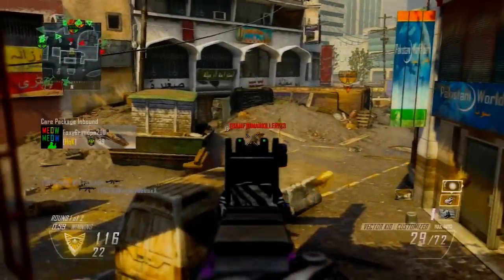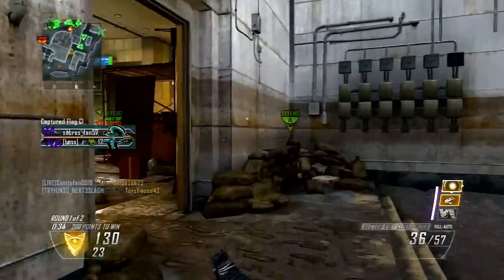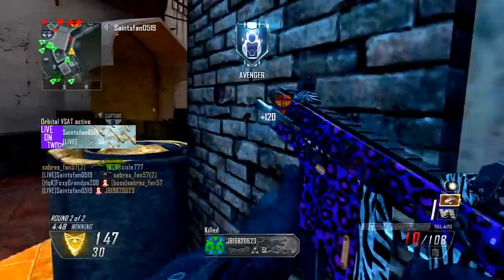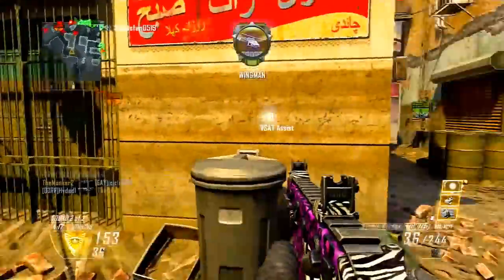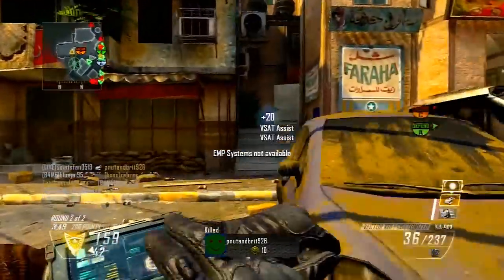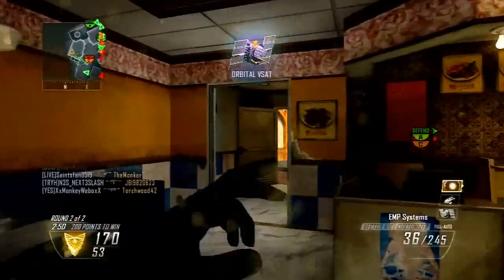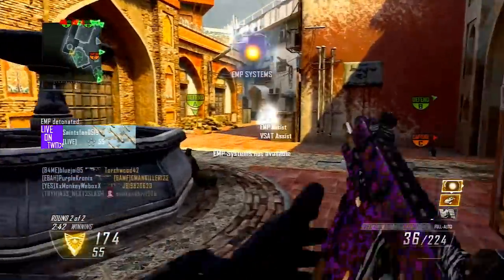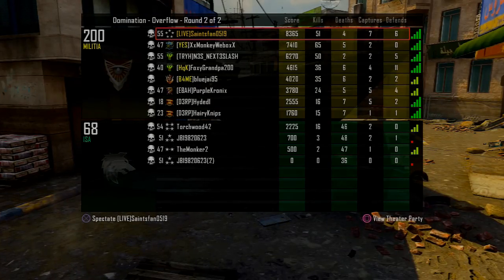Black Ops 2: Quick 3 Minute Nuclear w/Vector +986 SPM on Overflow! | BEST Scorestreaks for SPM!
Hey Guys,

Vector Fast Mag/Quickdraw
Ghost/Hardline
Scavenger
Tactical Mask

Orbital VSAT, Escort Drone, EMP

Watch this Quick and Exciting 3 Minute Nuclear as I pick up a 986 SPM and get ranked 14th in the World! Please Show the Support on the video! Leave a like on the video if you did enjoy, comment on what you thought about the video, and please subscribe for more gameplays and commentaries of Black Ops 2 coming soon!

Last Video!: Black Ops 2: Swarm With Every Gun Episode #16 ~ AN-94 ~ Double Swarm w/Brutal 28 Gunstreak!

BLACK OPS 2 Best Game, BO2 Best Guns, BO2 Guns ,Perks, Attachments, BO2 Tips & Tricks | Online Multiplayer Gameplay BLACK OPS 2 Best Campaign, Best Scorestreaks, Attachments, Perks, BO2 AN94, BO2 Online Multiplayer BO2 Gameplay
Black Ops 2 Scorestreaks
BO2 Multiplayer Online
BO2 Best Scorestreaks
BO2 Scorestreaks
BO2 Best Guns
Black Ops 2 - Best Scorestreaks: Swarm, Loadstar, VSAT, or UAV
BO2 Multiplayer Tips & Tricks

BLACK OPS 2 Best Game, BO2 Best Guns, BO2 Guns ,Perks, Attachments, BO2 Tips & Tricks | Online Multiplayer Gameplay BLACK OPS 2 Best Campaign, Best Scorestreaks, Attachments, Perks, BO2 MSMC, BO2 Online Multiplayer BO2 Gameplay
"BO2 Best Class Setups"
"BO2 Tips"
"BLACK OPS 2 Best Guns"
"BLACK OPS 2 Best Class Setups"
"BO2 Attachments"
"BO2: How To Play Smart"
"BO2 Gameplay"
Black ops 2 Gameplay
Black ops 2 Best Gun
BO2 Best Gun

BO2 Best Gun

BO2 Multiplayer Online
BO2 Best Scorestreaks
BO2 Scorestreaks
BO2 Best Guns

"BO2 Tips"
"BO2 Attachments"
"BO2 Gameplay"
BO2 Best Gun

BO2 Best Gun